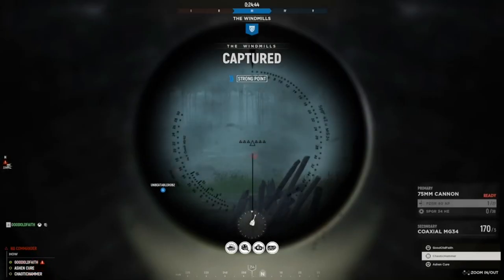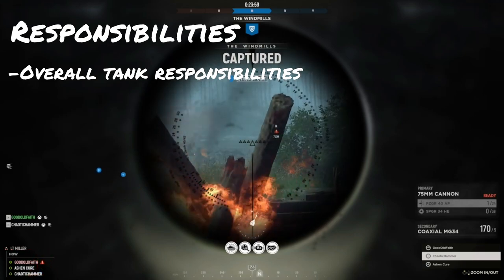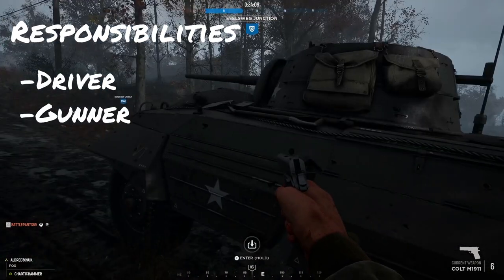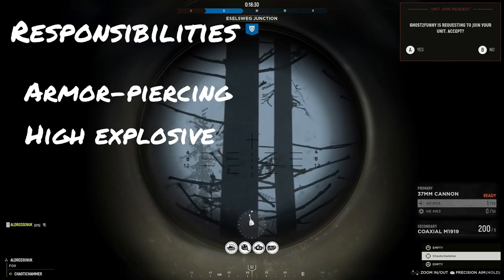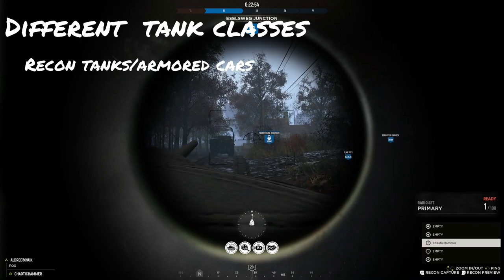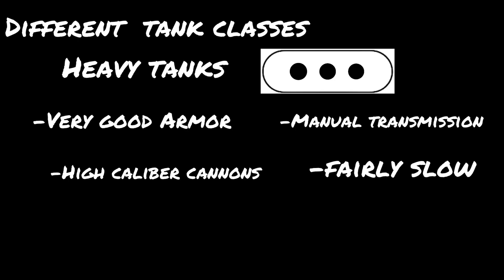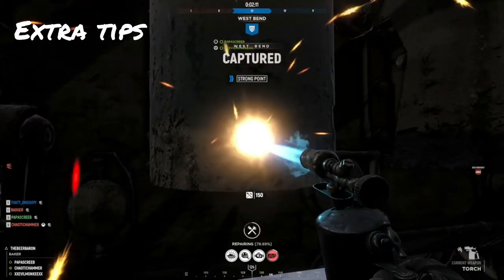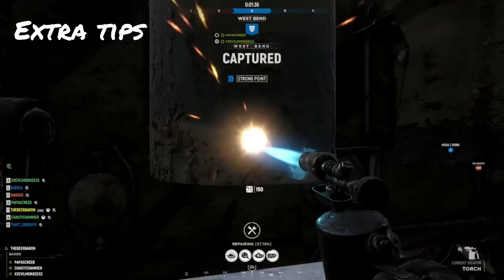Hell let loose guide: How to play tank crew right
Tanks are big part of warfare and play a huge part in major battles, the same is true regarding tanks in Hell let loose, tanks can make or break an attack or defense, so it’s time to learn how to play tank crew right!

-it might be late on the East coast but I want to make sure this video got out on Monday as told to, thank you for your patience on this one as I had a busy week behind the scenes.

Sabaton: Steel Commanders
Kevin Macloed: at launch, all this, nerves, clenched teeth, failing defense, corruption, Evil incoming, evil March, and Achilles